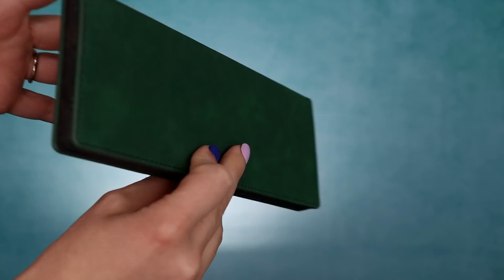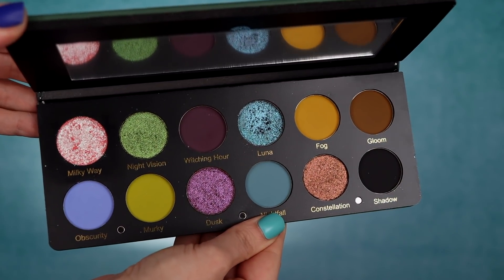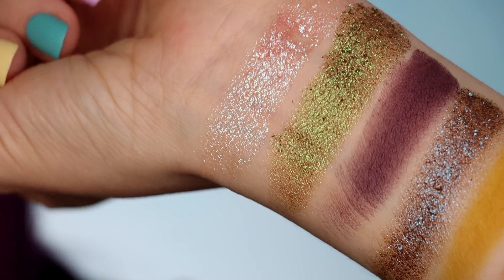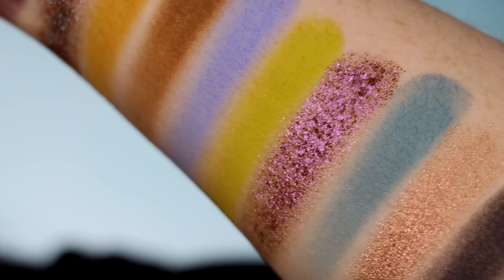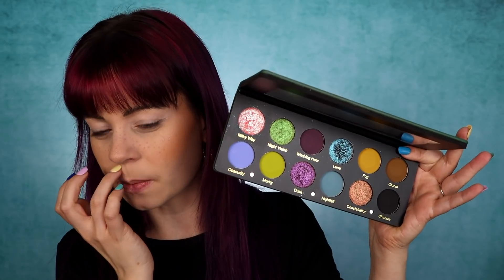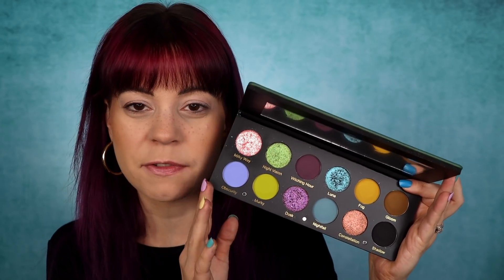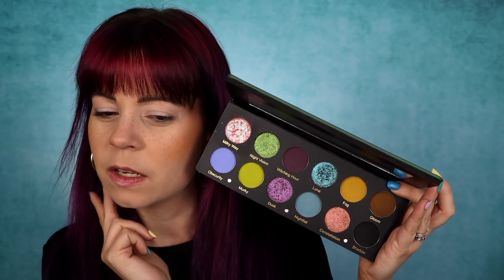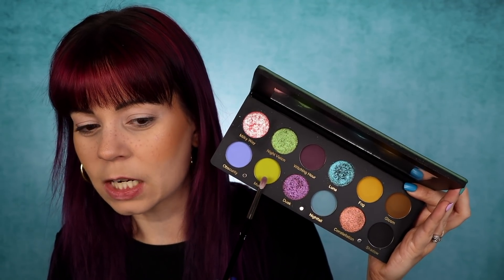Glaminatrix nocturnal palette! Looks, swatches and my thoughts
Hey guys, Today Im really excited to share my thoughts on the new Nocturnal palette from Glaminatrix. This palette is sadly sold out, but it will restock at some point. Sign up to be notified on their website, and follow them on IG for more updates!

Annette Obrestad
10620 Southern Highlands Parkway
Ste 110-23

Rephr:
💜 Full set discount from $440 to $299!

🦋 Shein: MAKEUPCORNER15